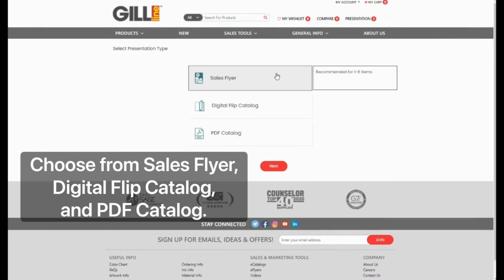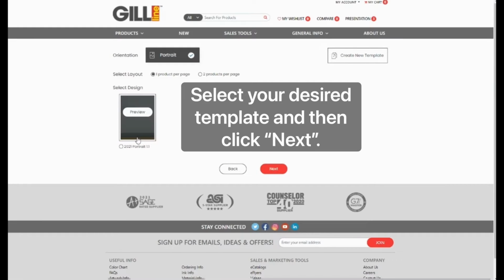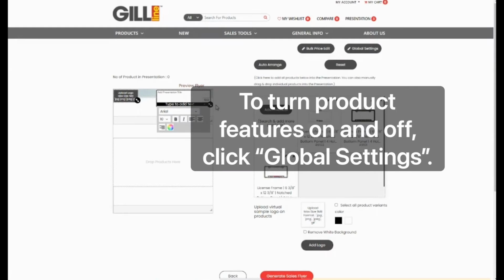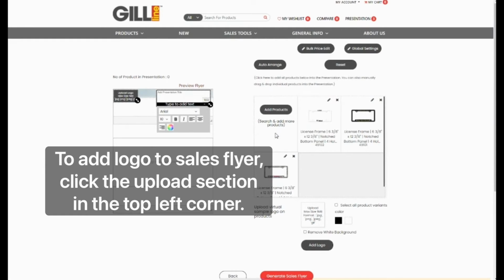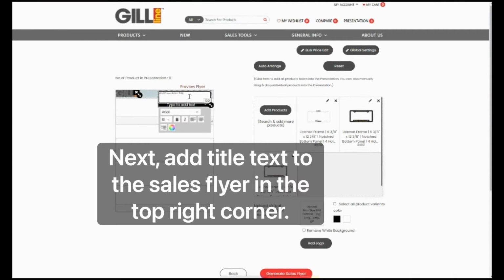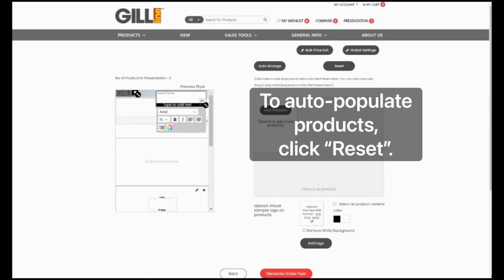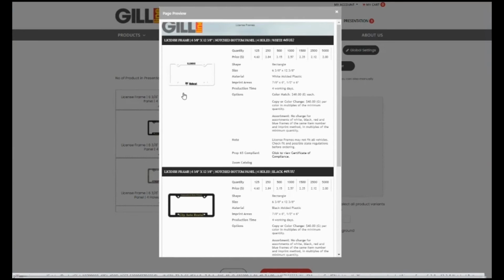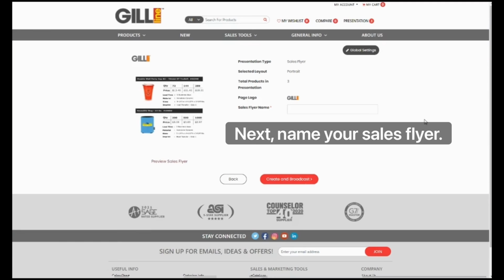How to Make a Presentation